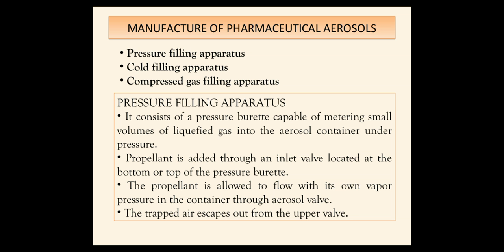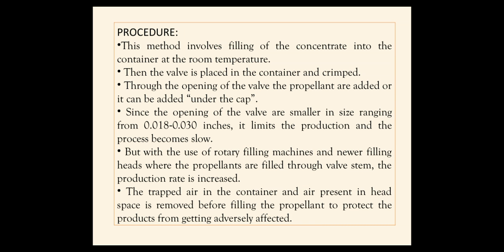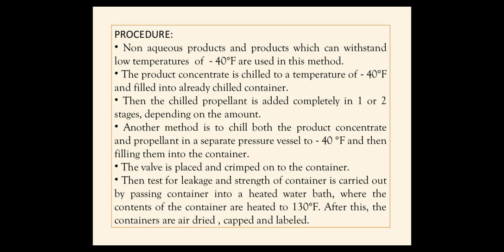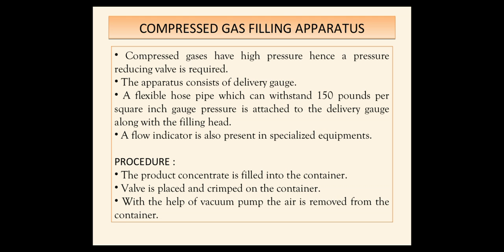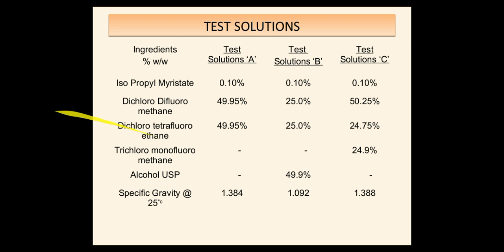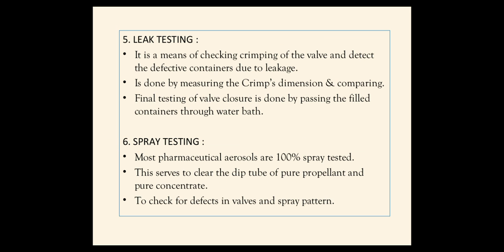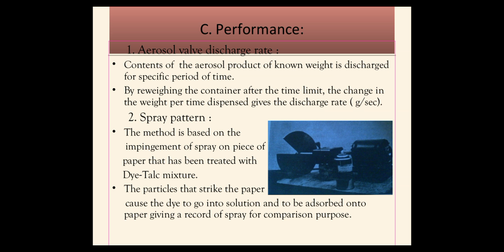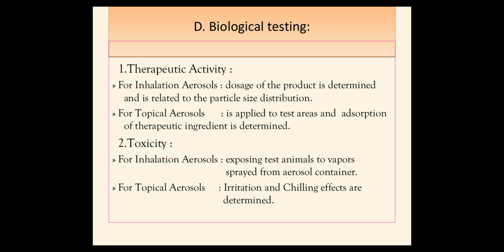Aerosol - part 3 by Dr Hiral Shah